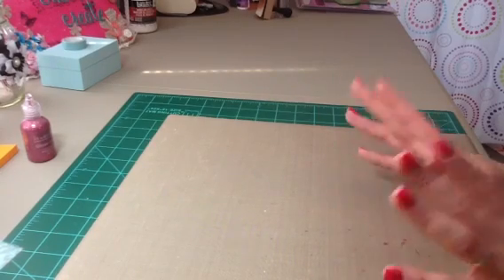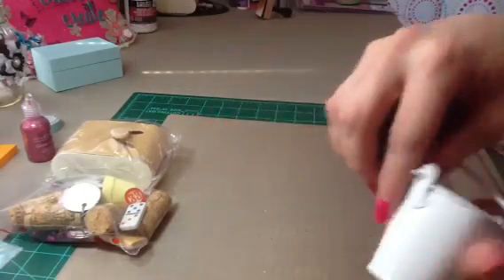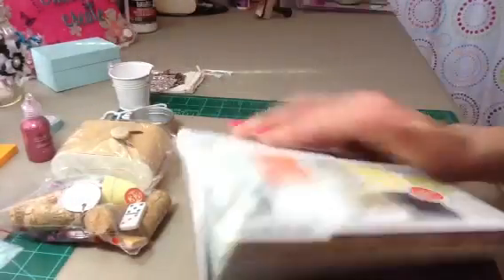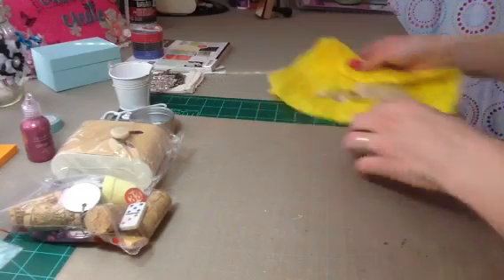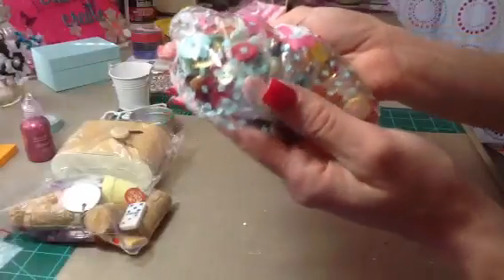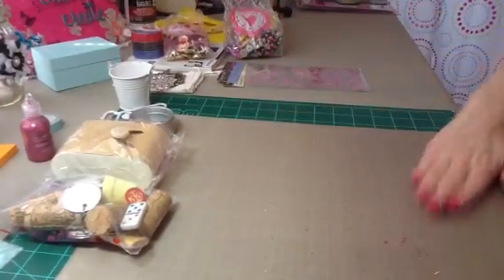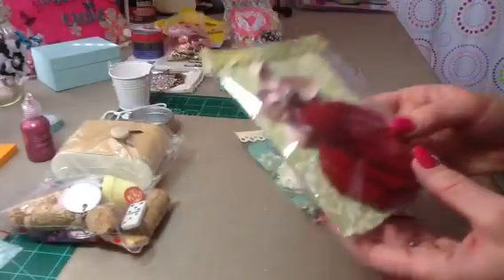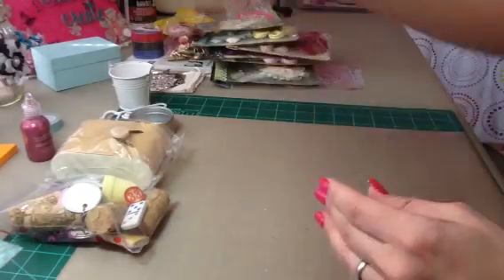Amazing swap goodies received from Lori part 1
Thanks so much Lori your flowers are amazing and I love everything thanks so much :)
~hugs~
Tina